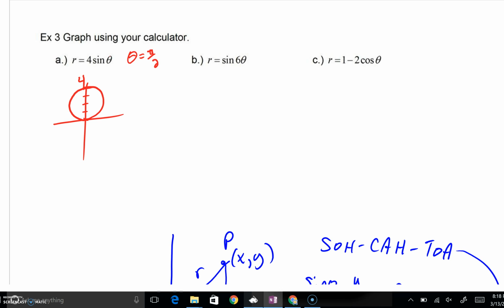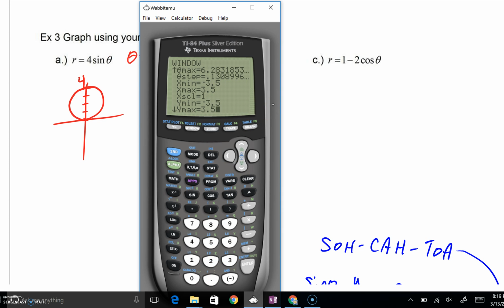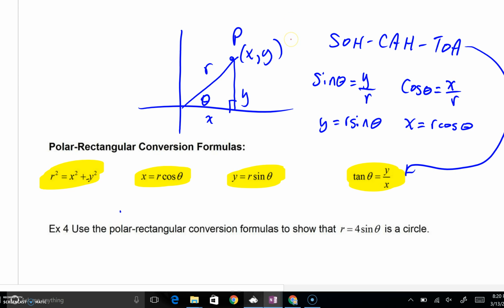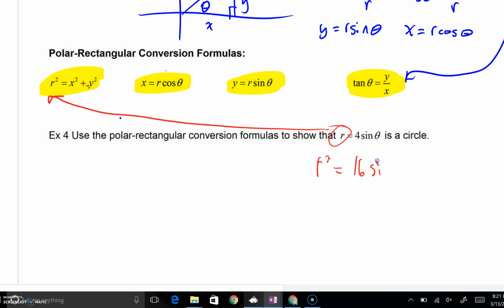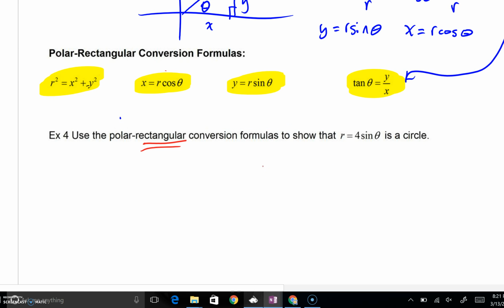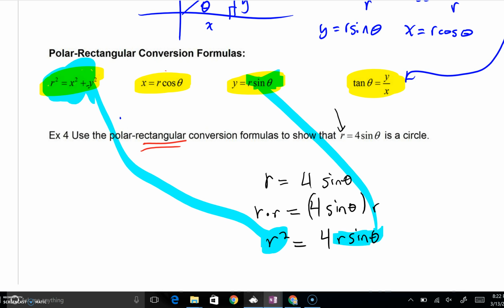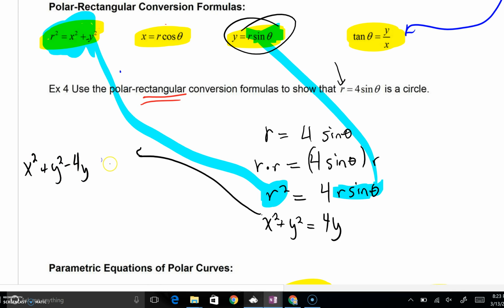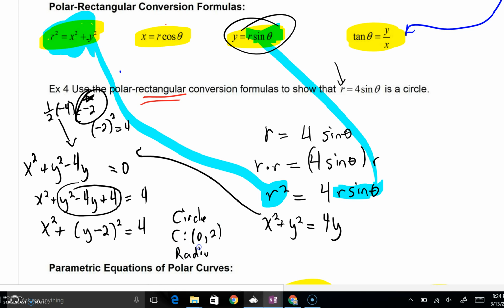CalcBCPolarday1Ex3and4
Polar coordinates